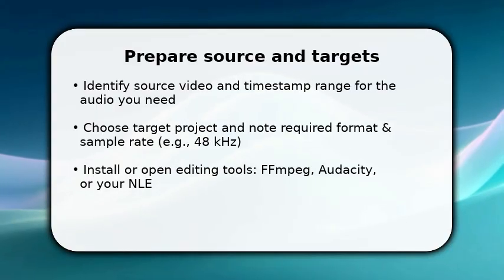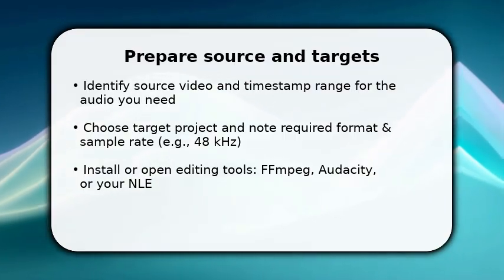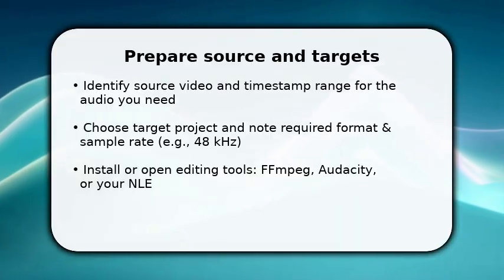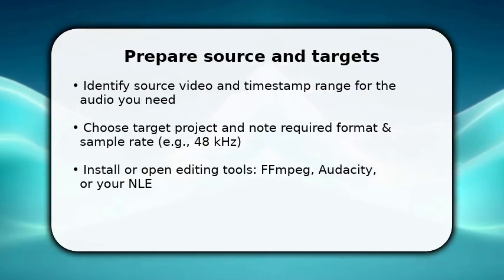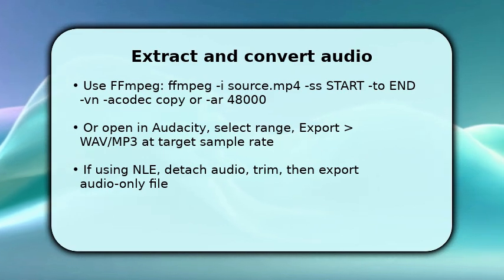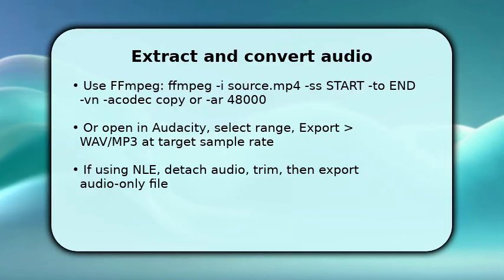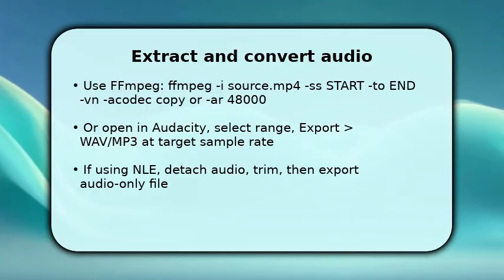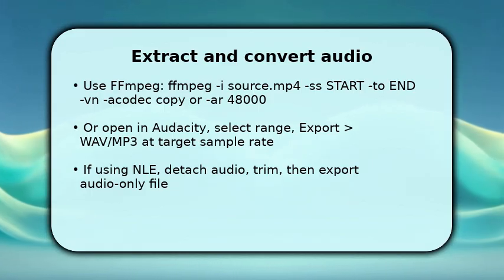How to Use Audio from Another Video - Step by Step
Learn the step-by extricate audio from another video on this comprehensive guide. Discover techniques for seamless integration into your projects, ensuring high quality and legality in usage.

extracting audio, video editing, copyright law, audio extraction software, using other videos' soundtracks